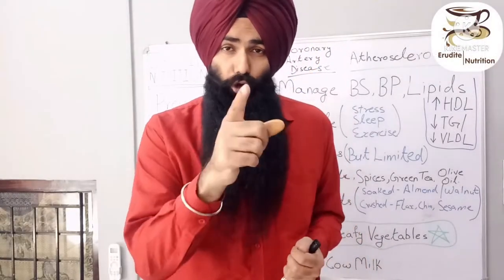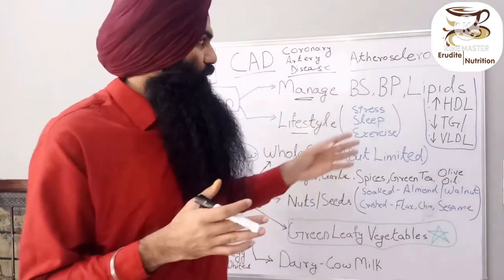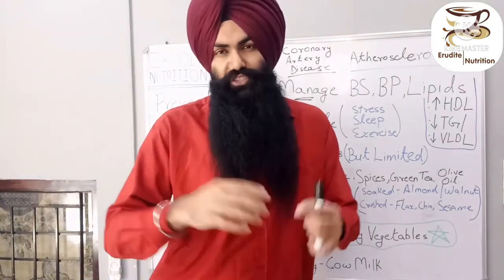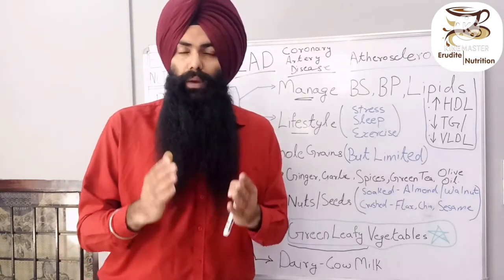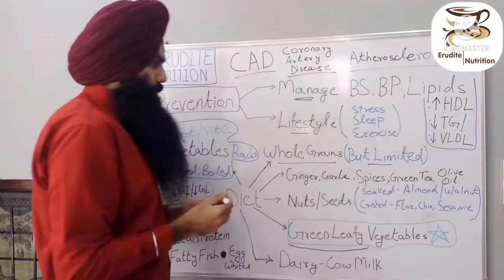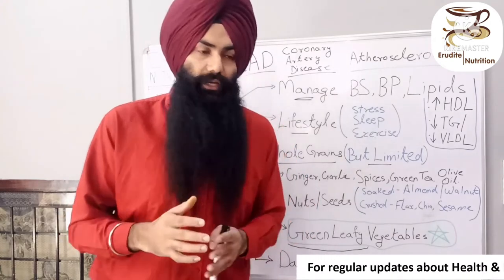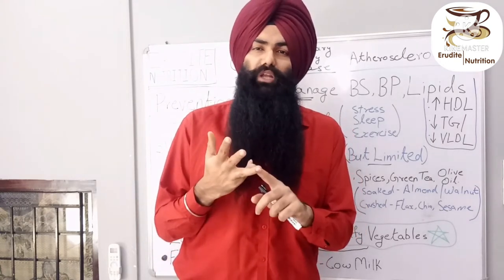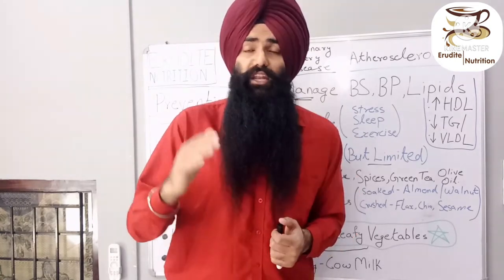Heart Healthy Diet- Complete Summary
In this video, the dietary advice in reffered to the compilation of all the previous videos in this playlist. this is a one stop for everything you need know to keep your heart healthy.